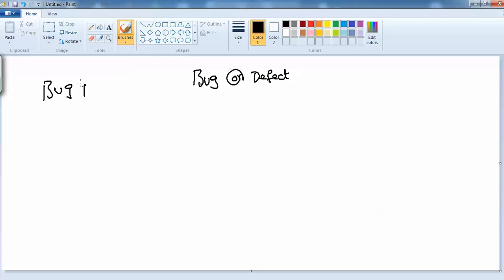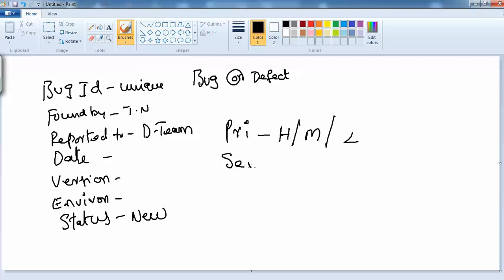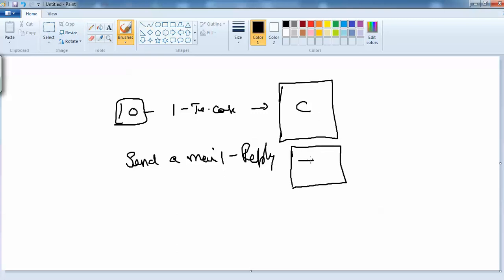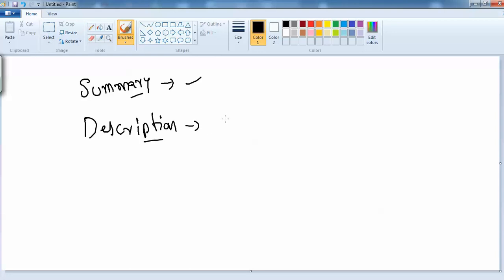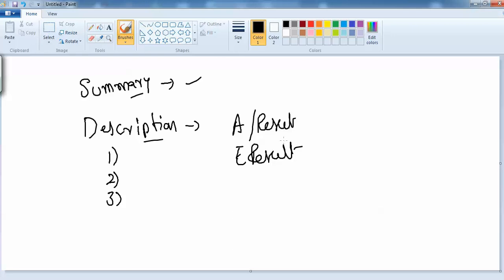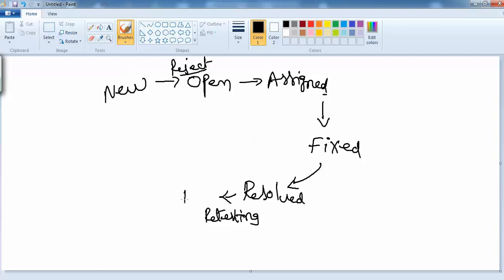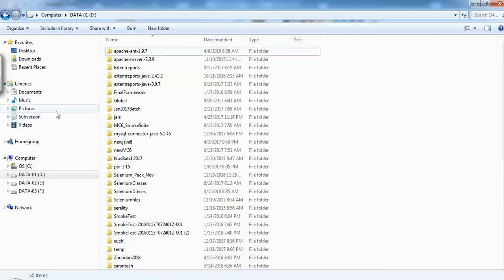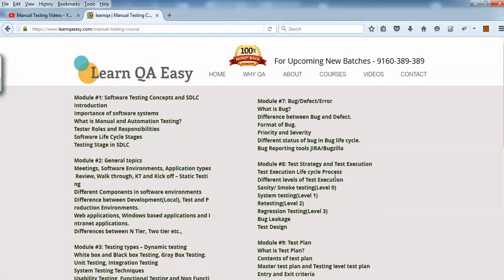LearnQAEasy - Manual Testing Module 7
What is Bug?

Difference between Bug and Defect.

Format of Bug.

Different status of bug in Bug life cycle.

Bug Reporting tools JIRA/Bugzilla